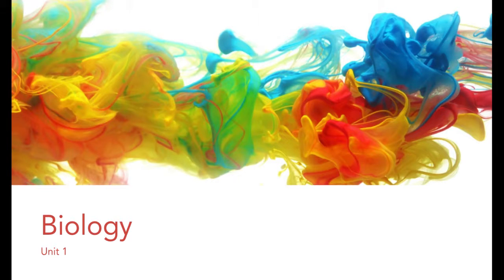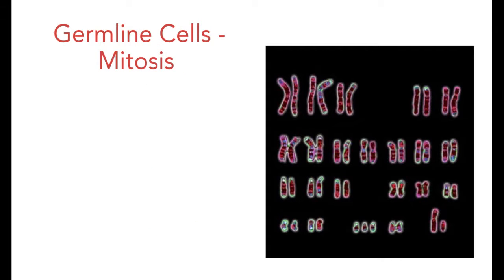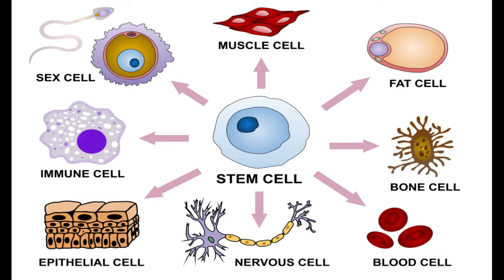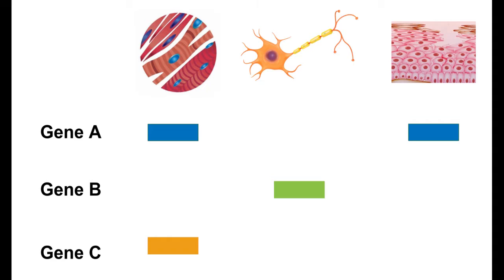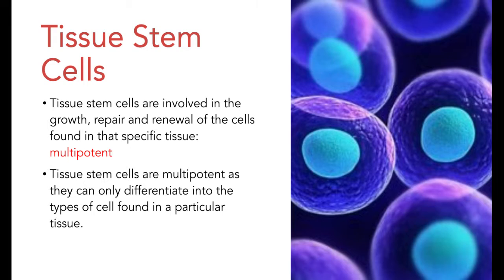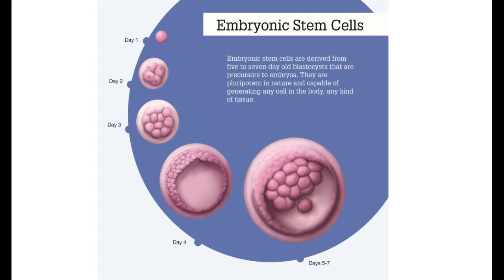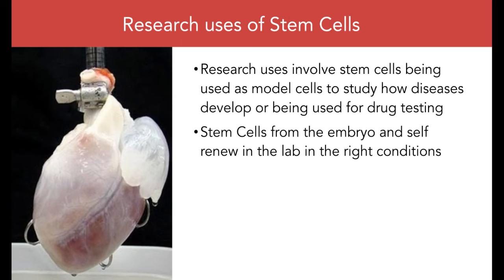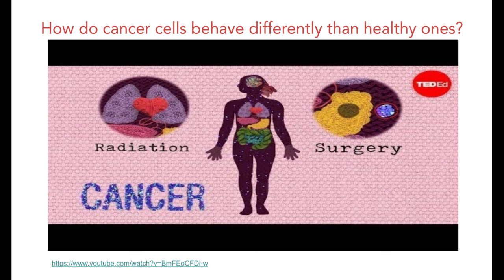HHB 1 1 Cell Division & Replication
Lesson covering key area 1, of Higher Human Biology Unit 1